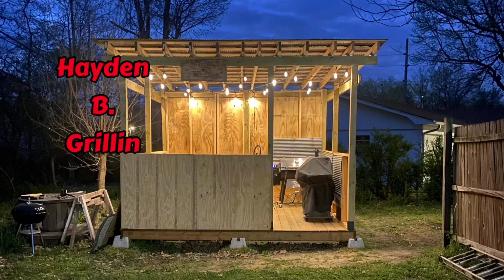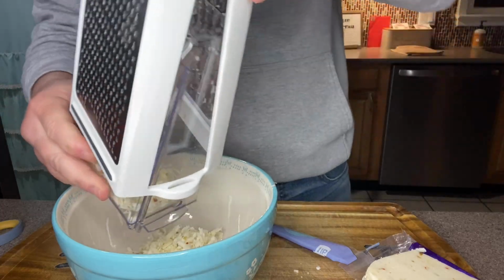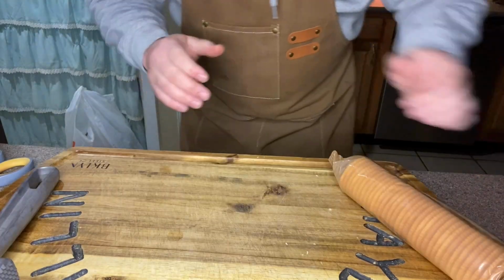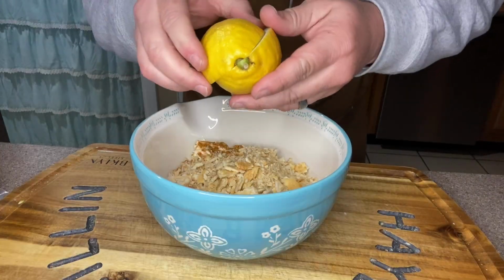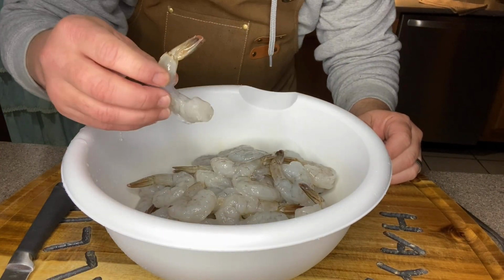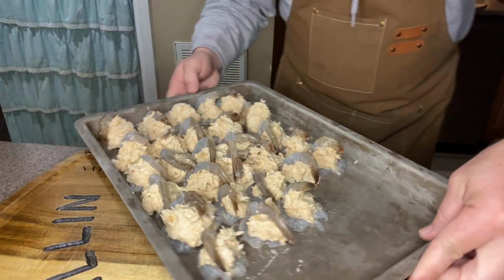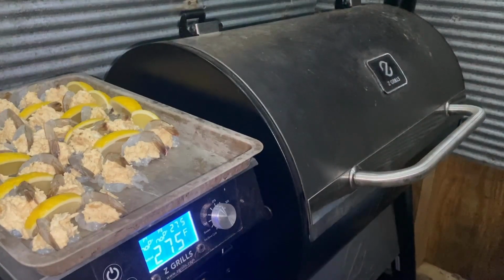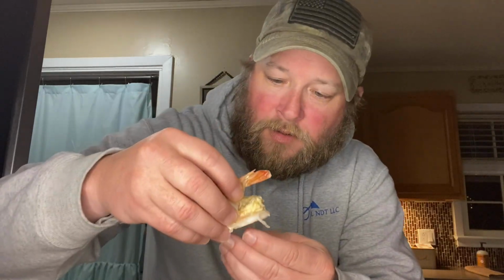Best Shrimp Recipe Ever!!!!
Best shrimp I’ve ever made!! Y’all please give this a try!!

Ingredients:
1 lb shrimp- peeled, deveined, tails on
8 ounces lump crab meat
1 tbsp seasoning
1 lemon
1/2 C Mayo
1/2 C Ritz crackers- crushed
1/2 C pepper jack- shredded
1/4 C Parmesan cheese
Additional lemon wedges- optional

Set smoker to 275 degrees.

Combine crab meat, mayonnaise, seasoning, crushed ritz crackers, pepper jack cheese, juice of one squeeze lemon, and Parmesan cheese. Set aside.

Cut a slit in each shrimp along the back of the shrimp to open it up more to stand the shrimp up in a baking sheet. Then scoop the stuffing and place along the curved part.

Place the stuffed shrimp in a baking sheet or cast iron skillet. Optional, place lemon wedges along side the shrimp. Place on the smoker at 275 degrees for 25 minutes or until they have reached a light pink ￼color.

Remove and enjoy.